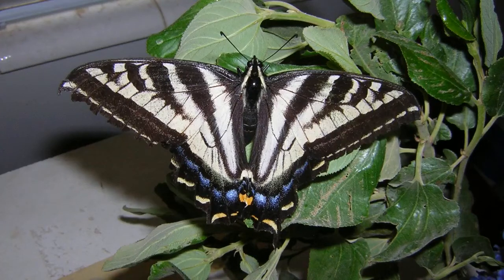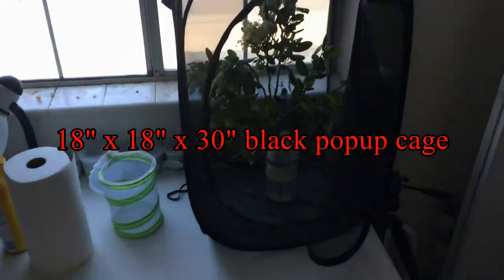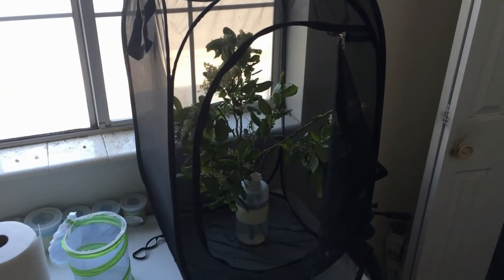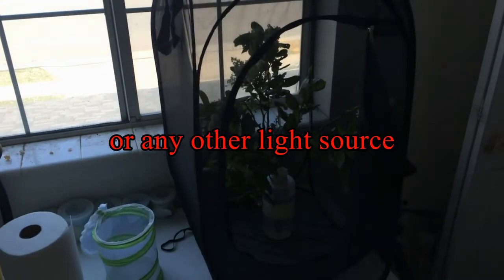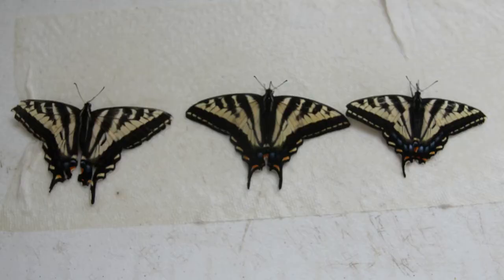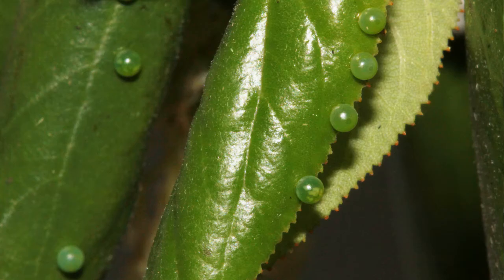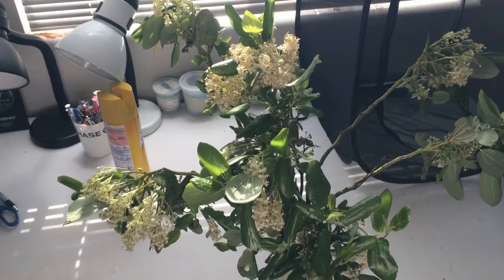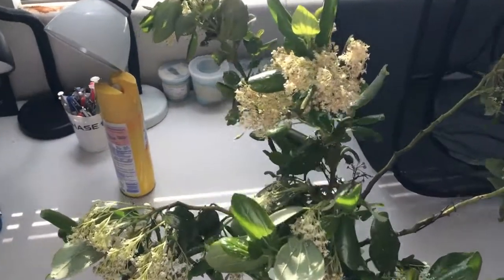Pale swallowtail females lay eggs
Setup to get female pale swallowtails (Papilio eurymedon) to lay eggs in a 18" x 18" x 30" popup cage on host plant snowbush ceanothus (Ceanothus velutinus.)  Females should be prepped for 4 days in a dark closet and fed daily before being set up to lay eggs.